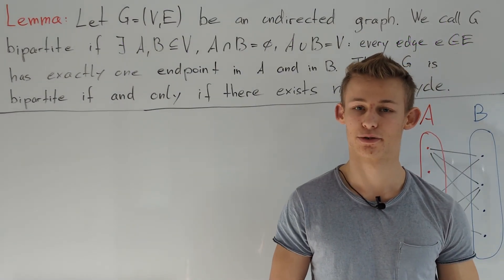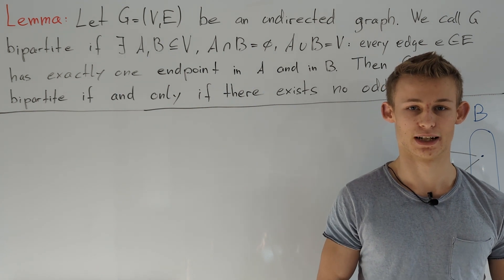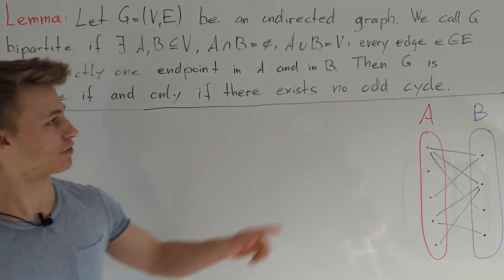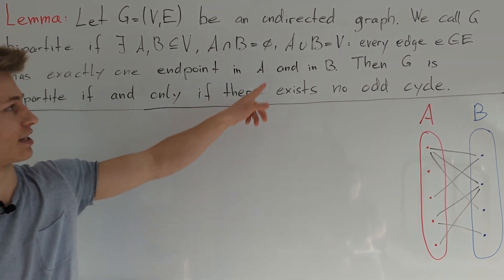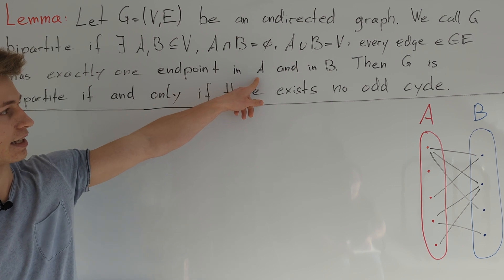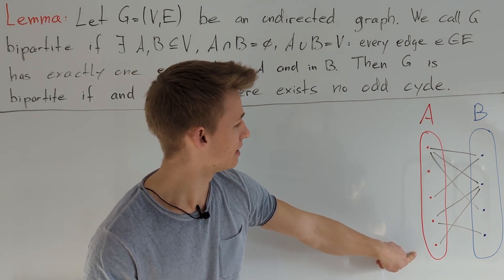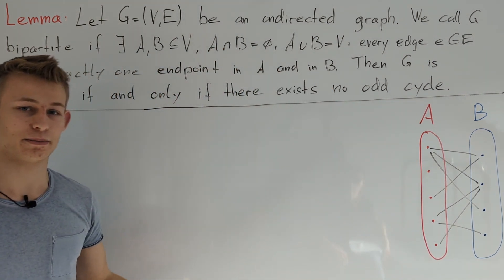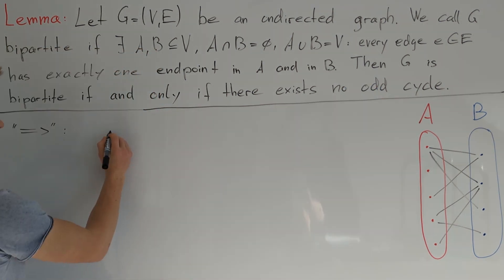A characterization of bipartite graphs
In this video, we present a lemma about bipartite graphs.

00:00 Statement
01:07 Proof

Wiki links to used statements:
- 00:04

branch: combinatorics
difficulty: 3